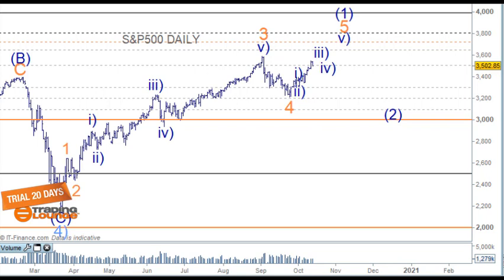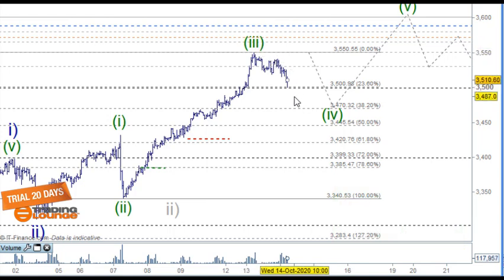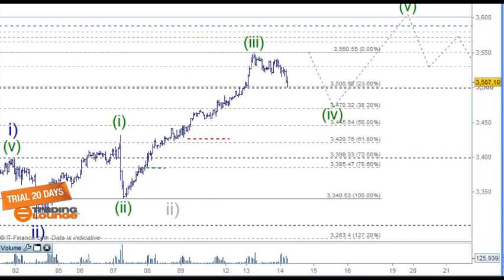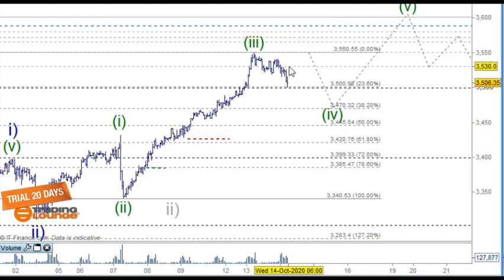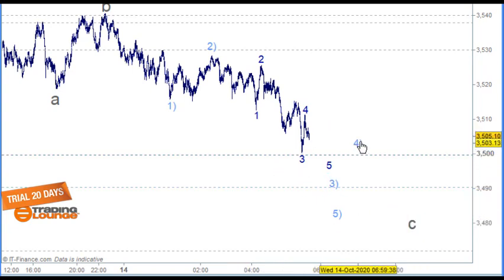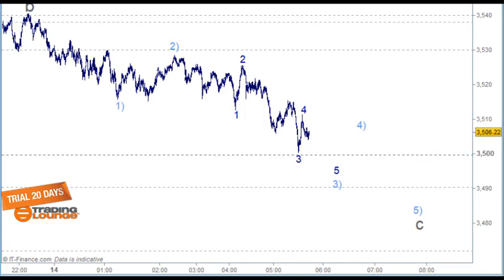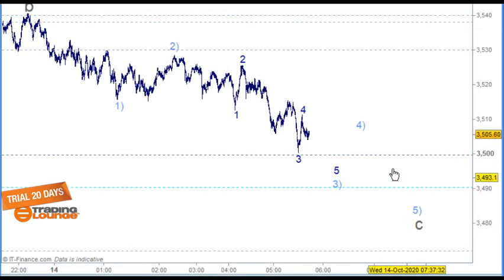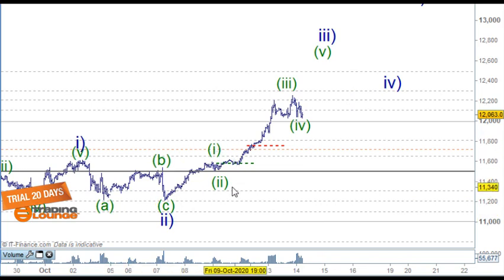S&P 500 Index:Technical Analysis Elliott Wave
S&P 500 [SPX] Index and  NASDAQ [NDX] Technical  Analysis Elliott Wave for Investing or Day Trading. SPX S&P 500 Elliott Wave : Wave (iv) of iii) of 5. The Wave (iv) can retrace to 3470 zone
Trading Levels: Next resistance that we need as support is Minor Level 3500
SP500 Trading Strategy: holding long positions - tradinglounge.com

74-89% of retail investor accounts lose money when trading CFDs.